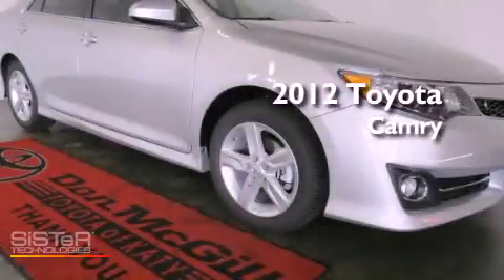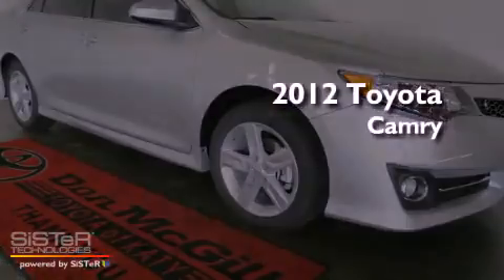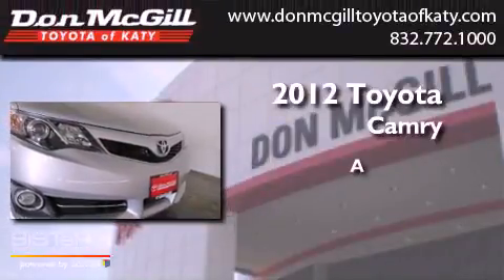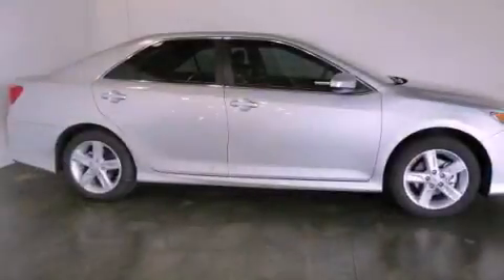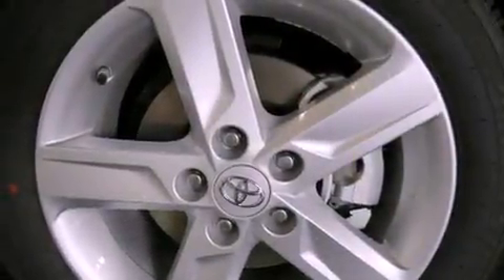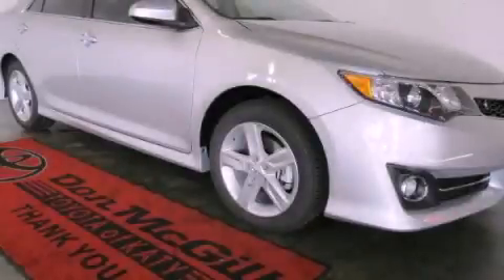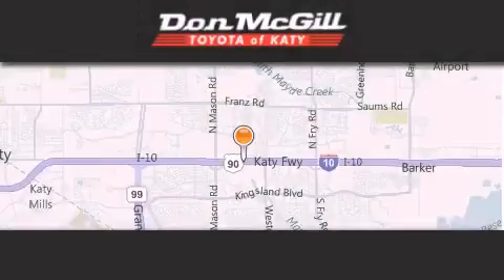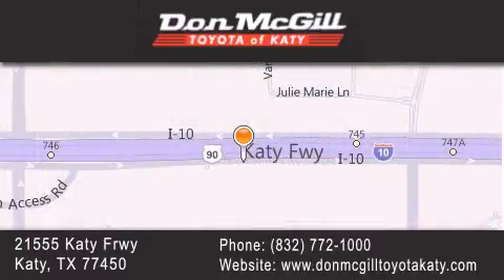2012 Toyota Camry Katy TX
Year : 2012
 Make : Toyota
 Model : Camry
 Engine : 4 Cyl.

 Exterior : Classic Silver Metallic

 Interior : Black
 Stock : K33484

 2012 Katy TX